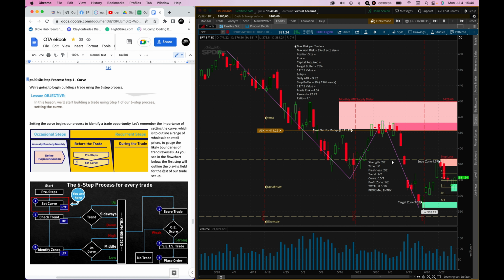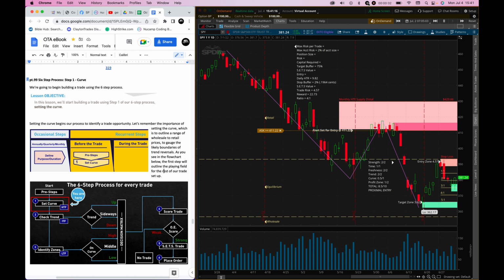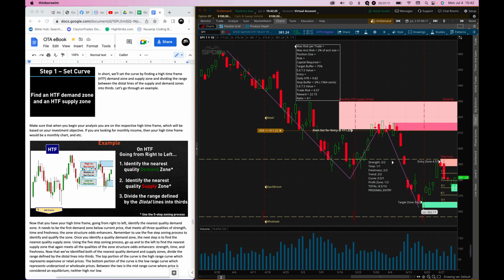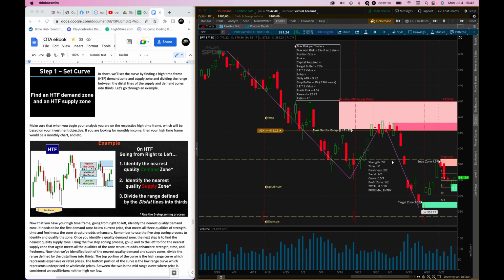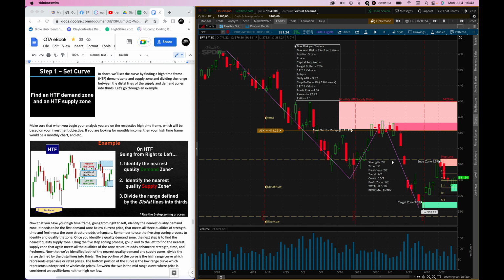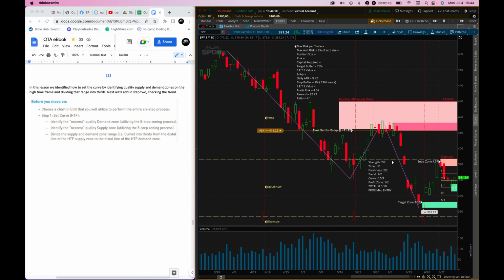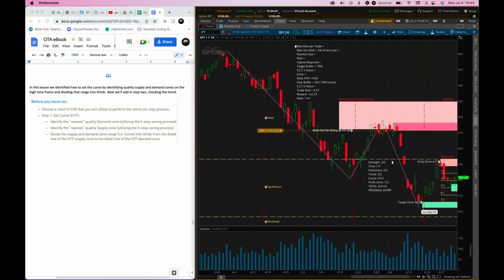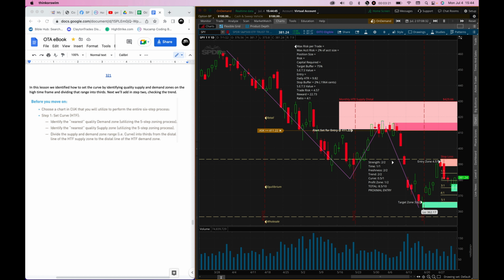pt.99 Six Step Process: Step 1 - Curve | Becoming a Trader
***READ***  In this lesson, we'll start building a trade using step one of our six step process, setting the curve. So, find a chart you'd like to trade and let's begin.

See resource links below specific to the course and trade strategy.

Google Drive Account. The link below leads to a folder containing a number of resources you will need while trading. Feel free to download them. To use some of the resources such as the Odds Enhancer Scorecard, Engineered Risk Strategy, the Trade Trackers/Journals or any of the digital books you will need Microsoft Excel, Microsoft Word and a PDF viewer unless they are already installed on your computer.